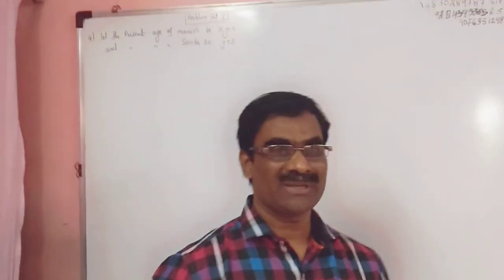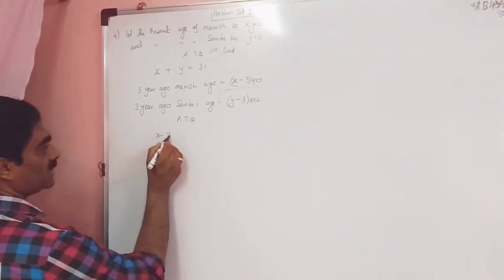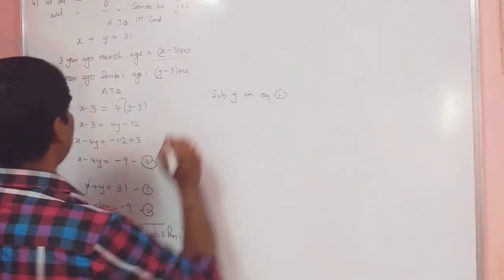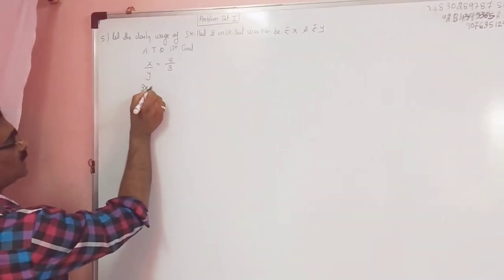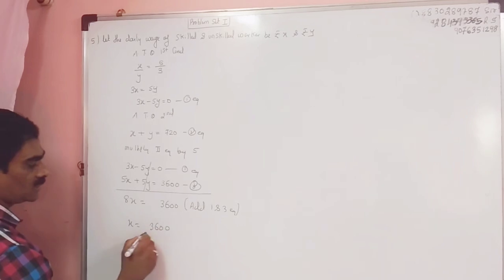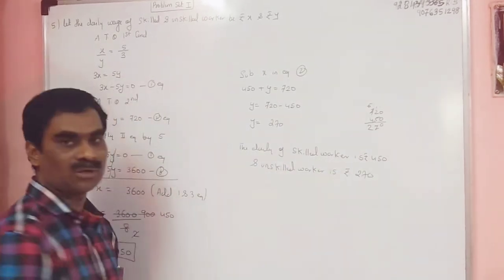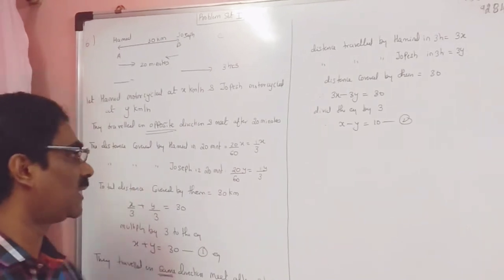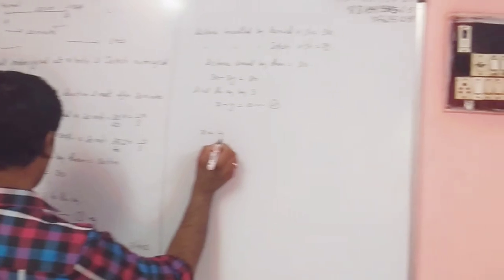Problem set part 7